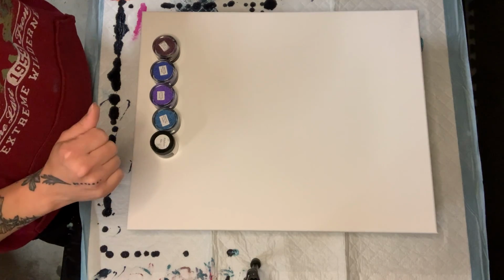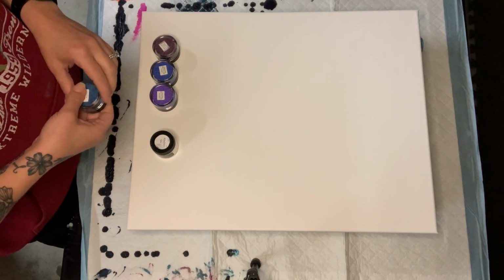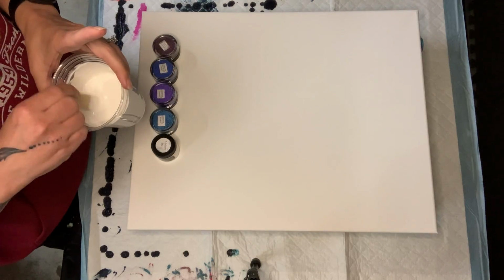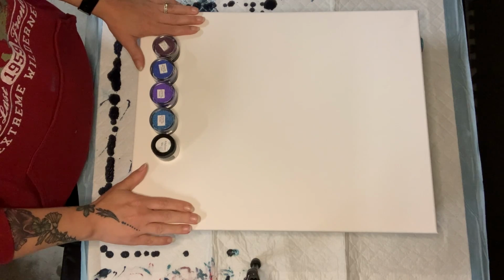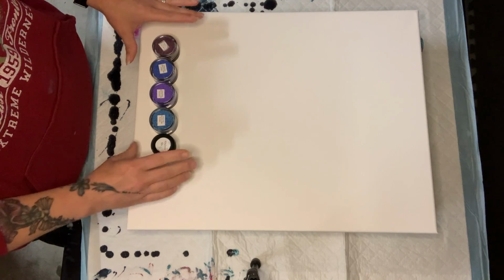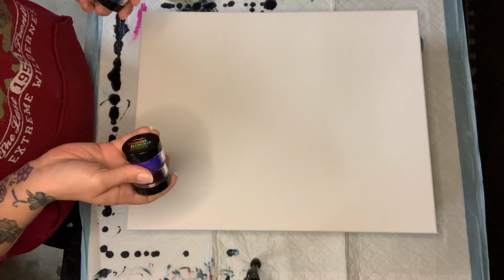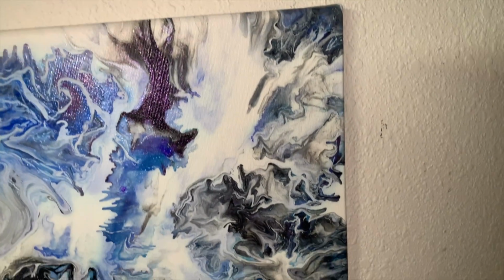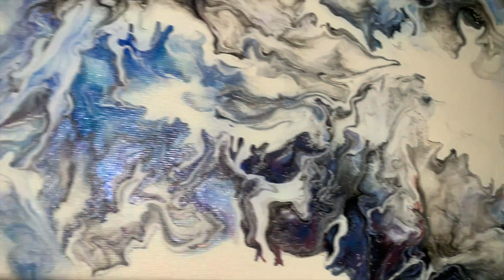Primary Elements Dutch Pour # 2 /Acrylic pour painting / Abstract Art /Fluid Art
Hey Y'all!!
So Happy With This One It Dried Great!!

If you don't keep trying and experimenting you will never learn and master any technique your trying to master!!

I'm still learning everyday. I am so happy with how this one came out. The sparkle the color shift absolutely love it!!

Base Paint~ True Flow heavy body acrylic paint mixed with water to the consistency I wanted.

Primary Elements~ All pigments mixed with Vivid PollyPour

Colors~ Tanzanite / Black Cherry / Mystique / Twilight and Bling It Abalone Shell.